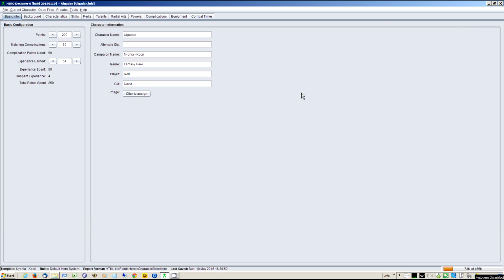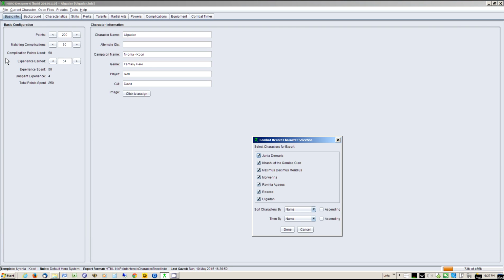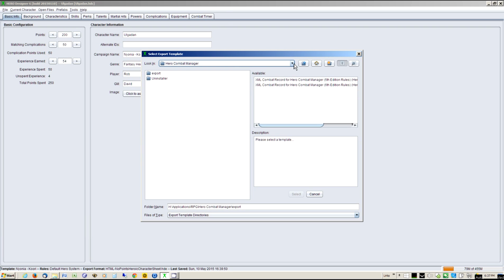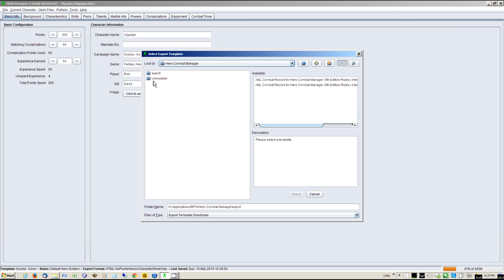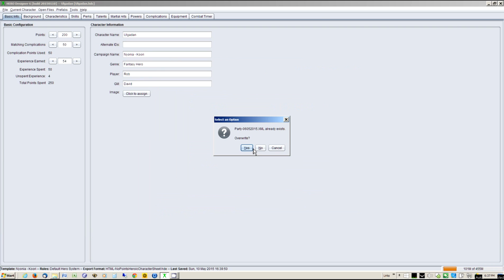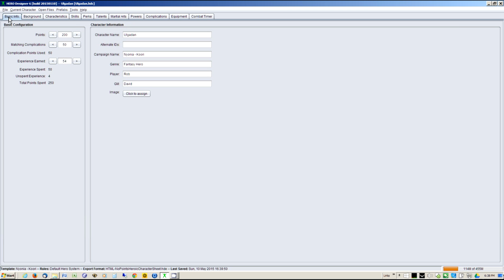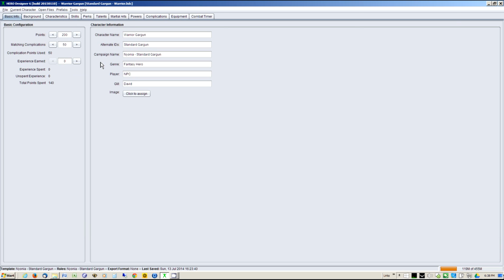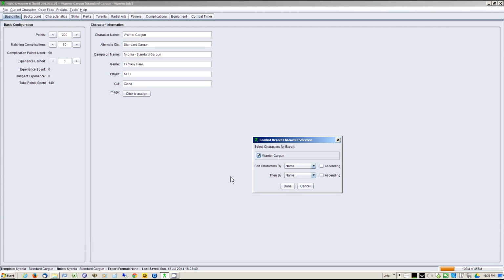Hero Combat Manager - Exporting Combat Record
Hero Combat Manager : How to export a combat record from Hero Designer to be used by the Hero Combat Manager Software.